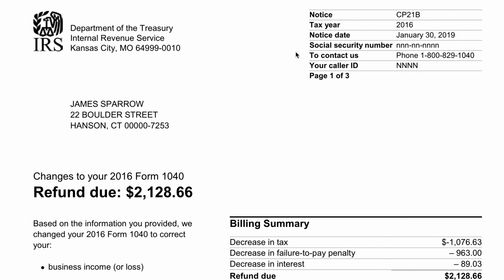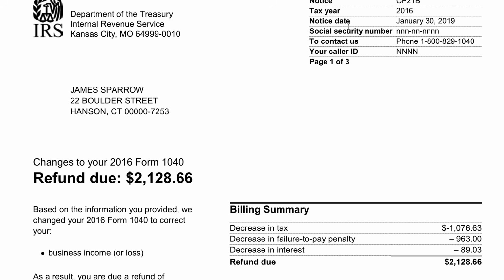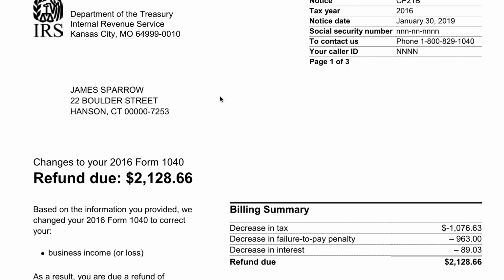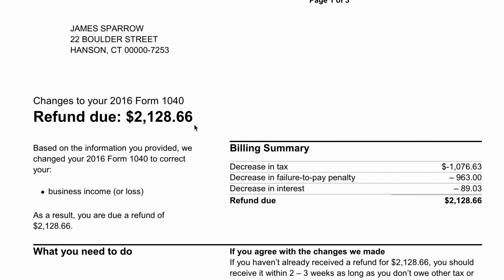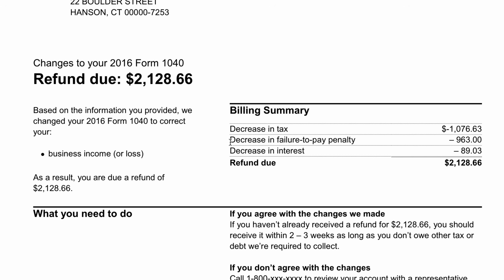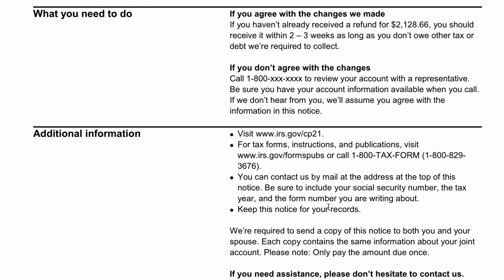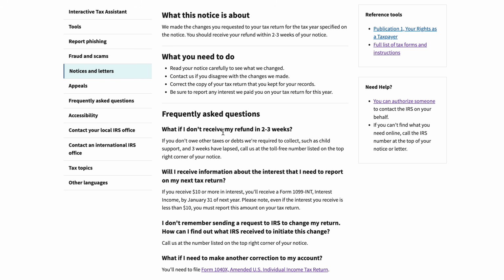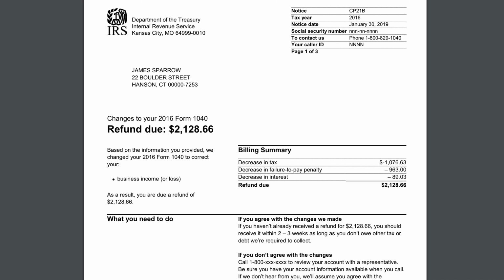How to understand your CP21B Notice (Adjustment Notice, Tax Refund Due)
IRS Form 911, Request for Taxpayer Advocate Service Assistance